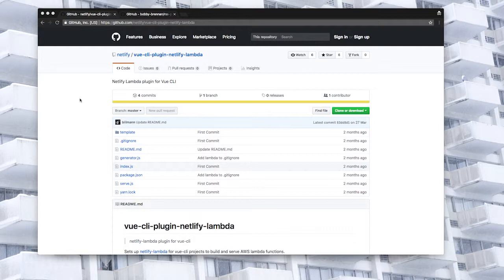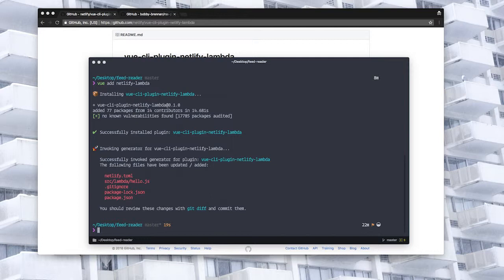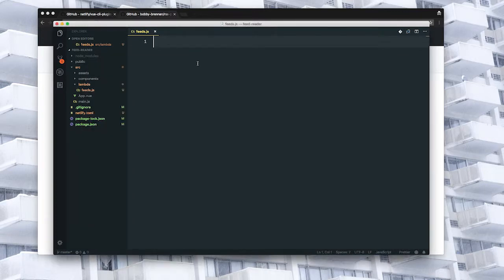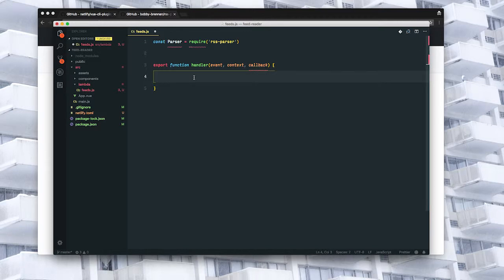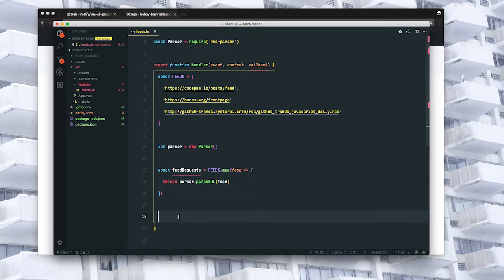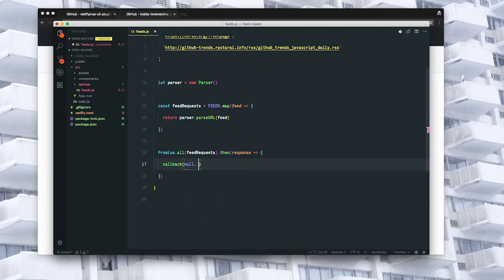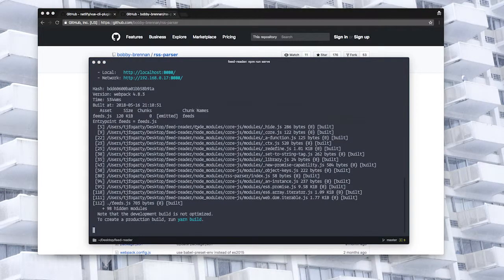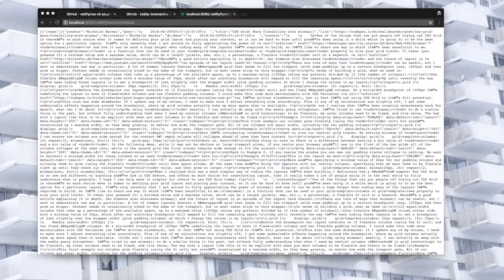3. Feed Function - Create an RSS Feed Reader with Vue and Netlify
Using a Netlify plugin, we'll look at creating a function that returns our feeds as JSON.